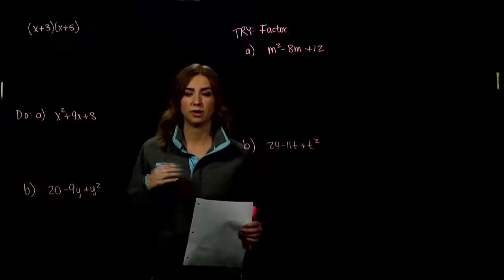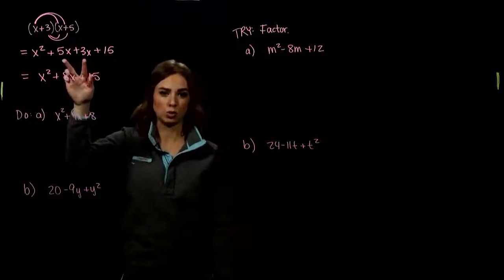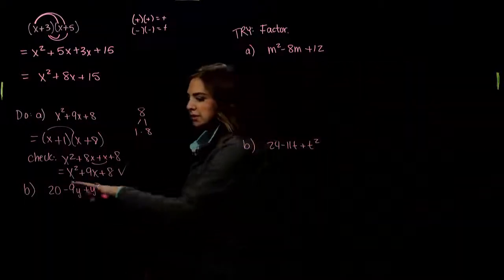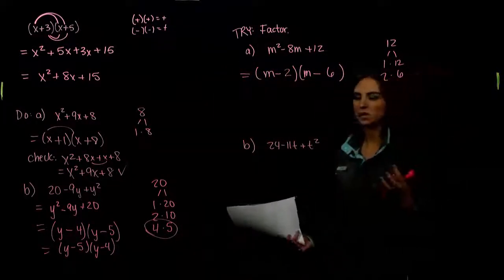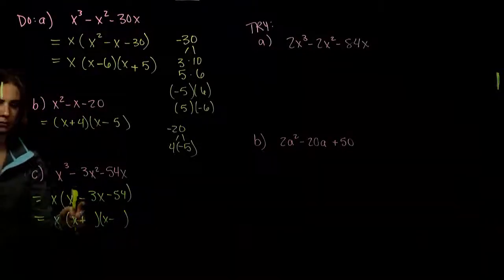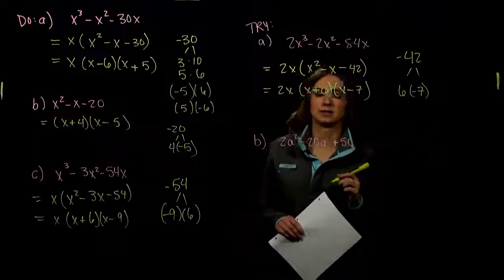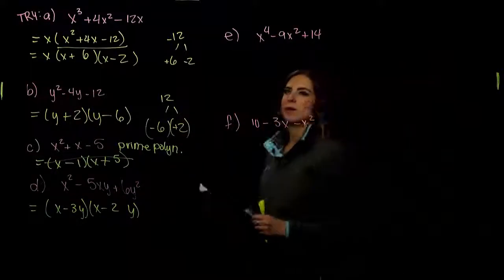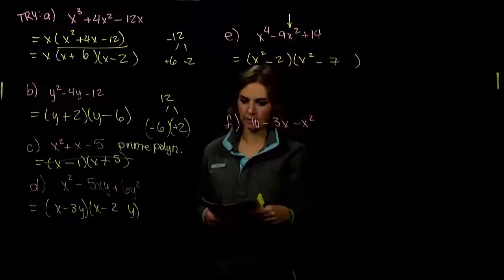M095 Section 4.4